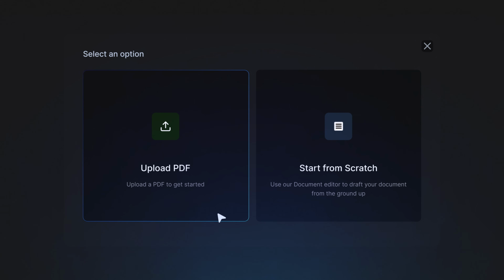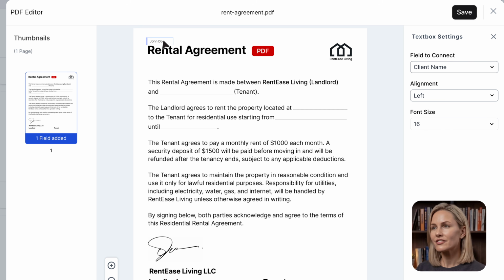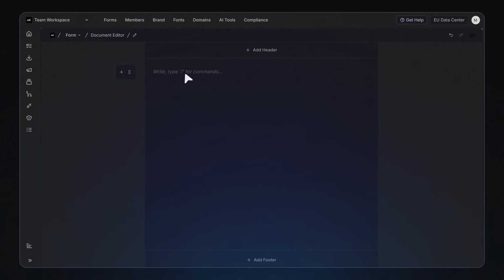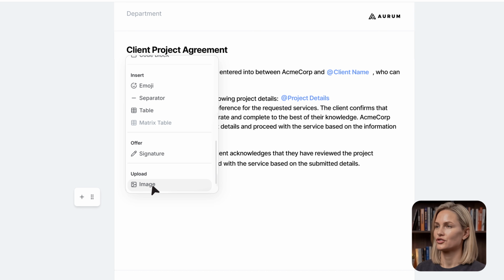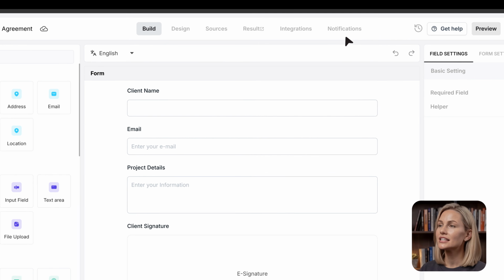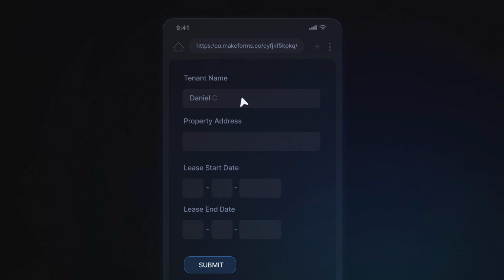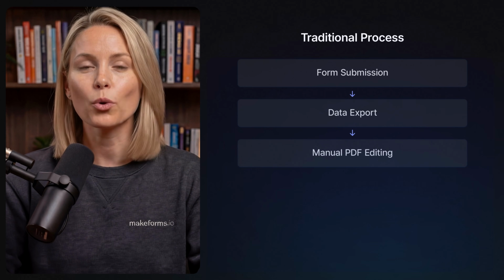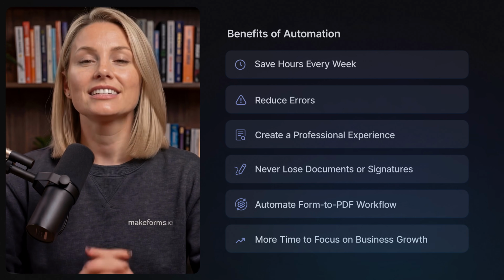How to Automatically Generate a PDF From a Form Submission - No Code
Every time someone submits your form, the right document should already be generated, signed, and sent automatically. No copying. No pasting. No manual PDF creation.

This tutorial shows you two ways to turn form submissions into finished PDF documents inside MakeForms with no code and no third-party tools.

METHOD 1: Upload your own PDF template and drag-and-drop form fields onto exact positions on the page. Works for branded leases, consent forms, NDAs, invoices, and any document you already use.

METHOD 2: Build the document from scratch with Dynamic Documents. Use the @ feature to pull form responses directly into a formatted document no template required.

Then: signature burning (the signature is embedded legally into the finished PDF), plus automatic email delivery to your team and the form filler the moment the form is submitted.

- The manual form-to-PDF problem — and why it breaks at scale
- Method 1: uploading and mapping your own PDF template
- Method 2: Dynamic Documents with the @ field feature
- How to set up automatic email delivery of the finished PDF
- Signature burning — legally embedding signatures into the document
- Real examples: real estate leases, patient consent forms, HR onboarding
- How the full workflow compares: 10 manual steps reduced to 1

CHAPTERS
00:00 The manual form-to-PDF problem
01:15 Method 1: upload your own PDF template
03:15 Method 2: Dynamic Documents and the @ feature
05:30 Auto-sending the PDF by email
07:15 Signature burning for legally executed documents
09:00 Real examples — real estate, healthcare, HR

BUILT FOR
· Healthcare teams · HR departments · Legal teams · Real estate professionals · NGOs · Enterprises · Anyone who creates documents from form data

COMPLIANCE
MakeForms is HIPAA, SOC 2, ISO 27001, and GDPR ready with data residency across six regions. Built for healthcare entities, hospitals, and organizations with strict data requirements.